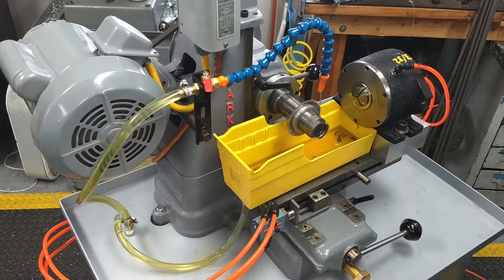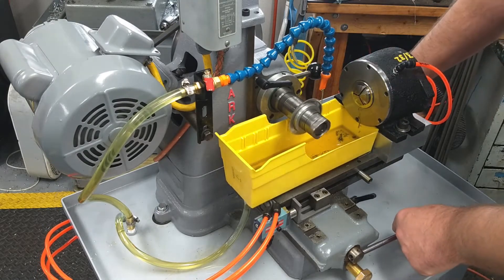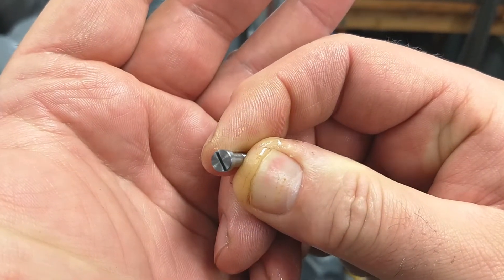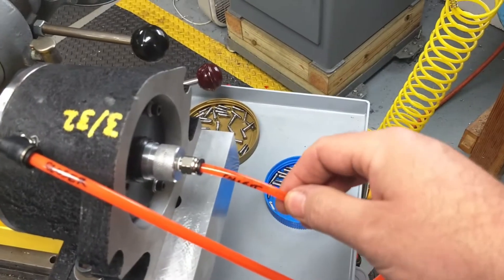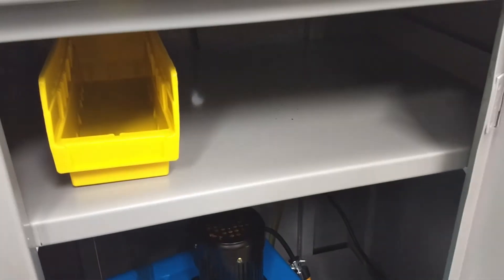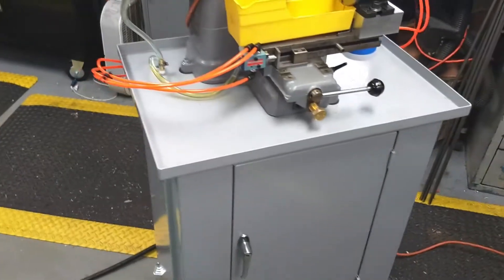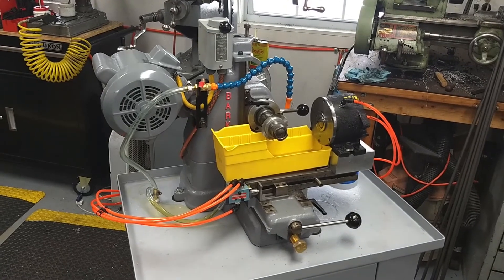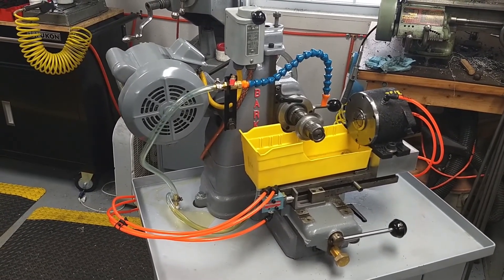Slotting Custom Flintlock Screws On The Barker PM Horizontal Mill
In this video I use my recently reconditioned Barker PM Horizontal Mill to slot custom made screws for Siler type flintlock locks.